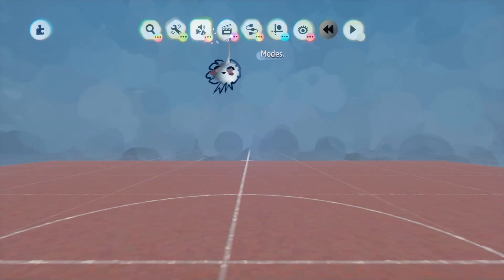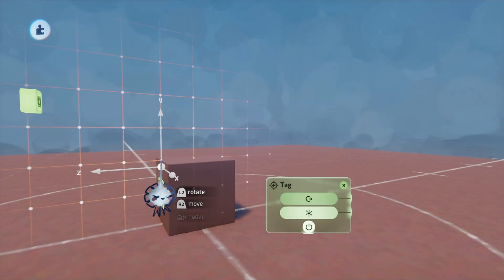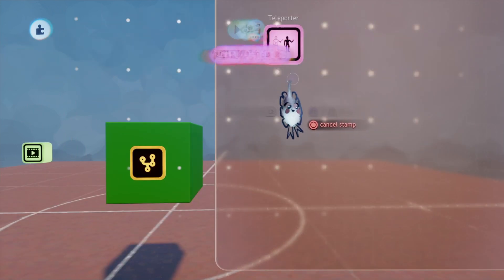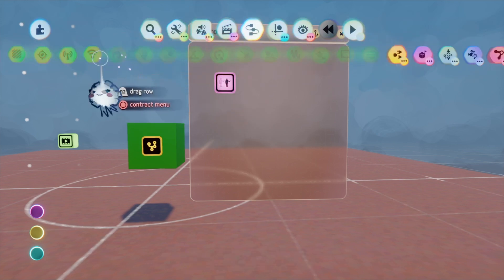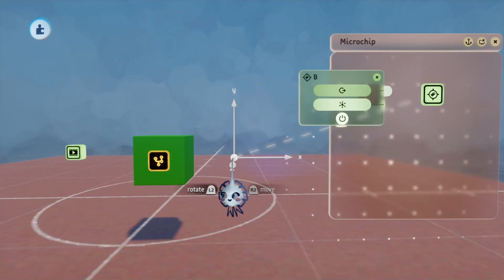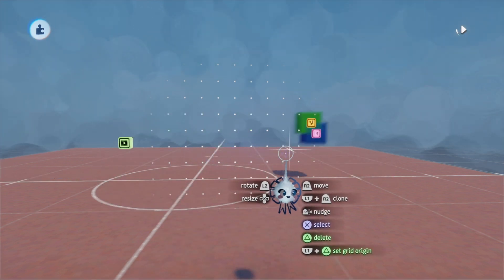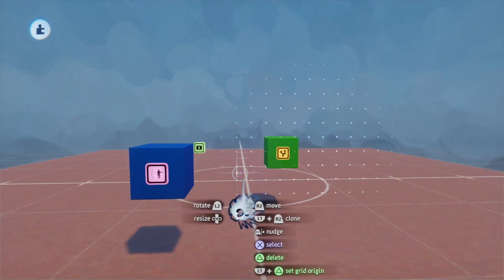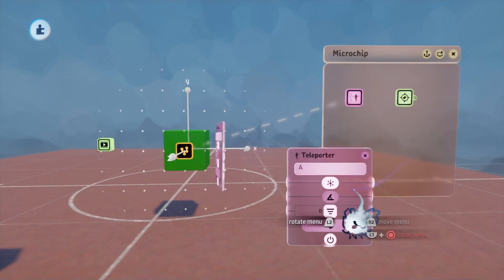Quick Bytes: New Teleporter Ordering | Dreams Tutorial PS4 PS5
In this easy Dreams tutorial, I quickly show how the new teleporter ordering works and why it's useful.

How will you use this in your Dreams?